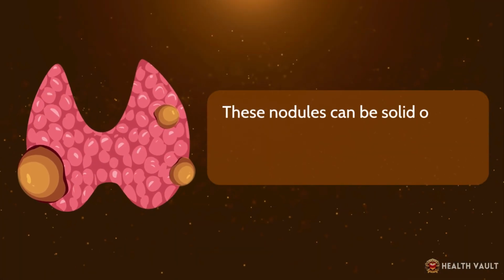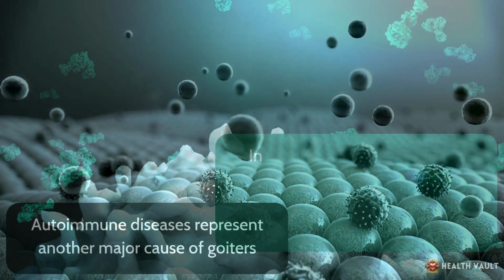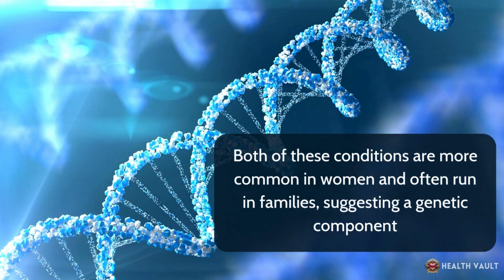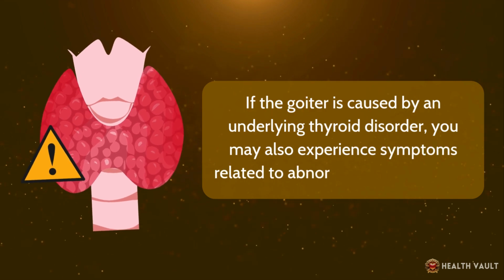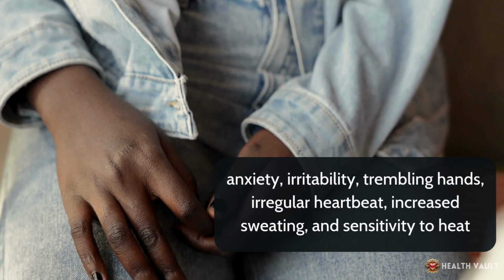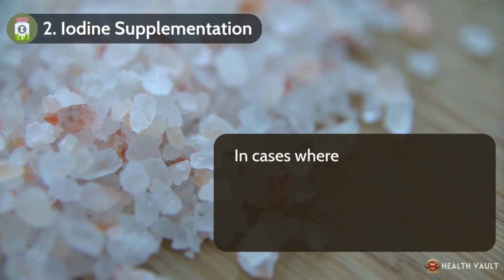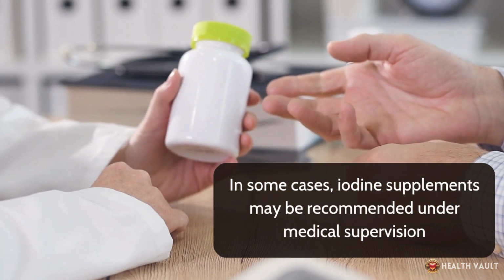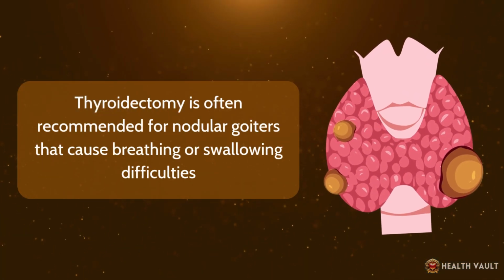Goiter Explained: Causes, Signs and Symptoms, Diagnosis & Best Treatment Options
What is a goiter? A goiter is an abnormal enlargement of your thyroid gland, which is a butterfly-shaped gland located at the base of your neck, just below your Adam's apple. This enlargement isn't a disease itself but rather a sign that something is affecting your thyroid's normal function. The thyroid gland is a crucial component of your endocrine system, producing hormones that regulate many bodily functions including metabolism, heart rate, body temperature, and even your mood. When you develop a goiter, your neck may appear swollen, sometimes visibly so, although not all goiters are large enough to be seen. It's important to understand that a goiter doesn't necessarily mean your thyroid is overactive or underactive – it simply indicates that something has caused the gland to grow beyond its normal size. Goiters can affect anyone at any age, though they're more common in women and in people over 40 years old.

⌛ Timestamps:
🤔 What is Goiter - 00:00
📍 Types of Goiter – 01:05
📝 Causes of Goiter – 02:08
⚠️ Symptoms of Goiter – 04:01
🩺 Diagnosis of Goiter – 06:23
💊 Treatment of Goiter – 08:07